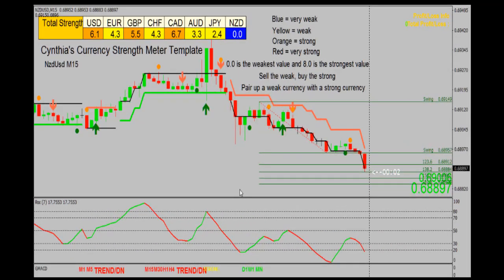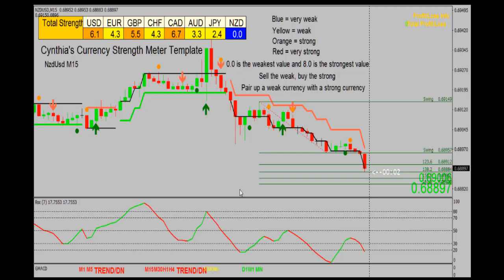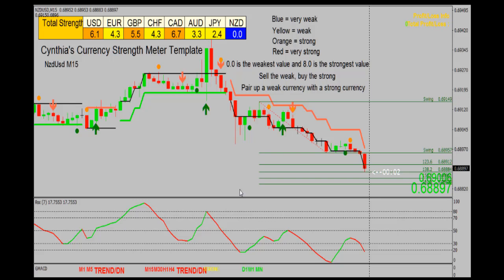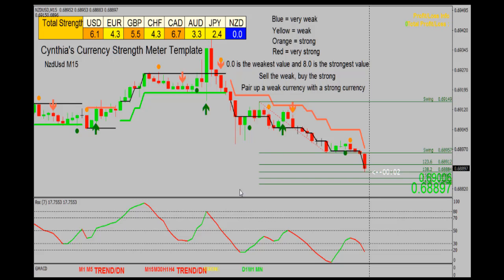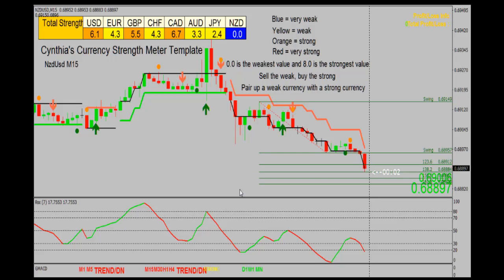Cynthia's Short Intro To Currency Strength Meter | Learn How To Use A Currency Strength Meter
2021 UPDATES:  NEW CURRENCY STRENGTH METER AND TRADE MANAGER BUTTON

Save time and frustration looking for trending forex pairs to trade...with a glance, you'll know which pairs to go look at!

learn how to use a currency strength meter,
how to trade forex with currency strength meter,
Cynthia,
Cynthia of Daytradeforex,
forex,
forex trading,
forex trading made easy,
easy forex,
simple forex,